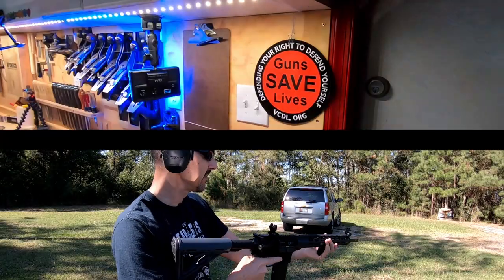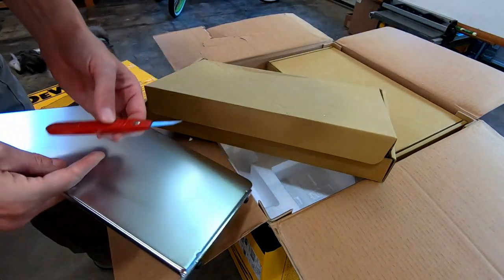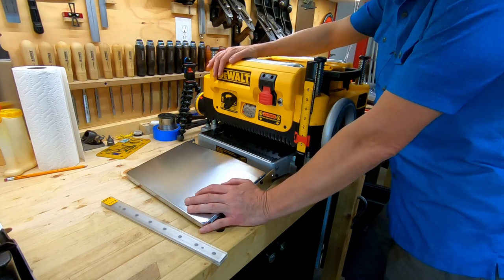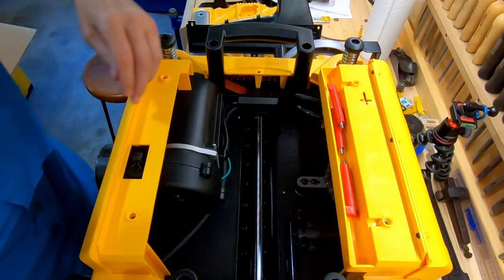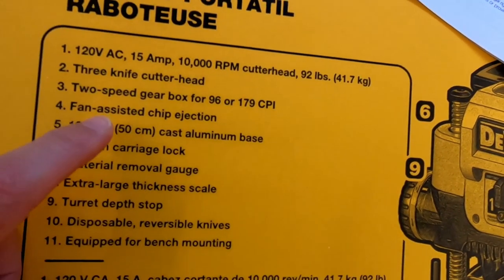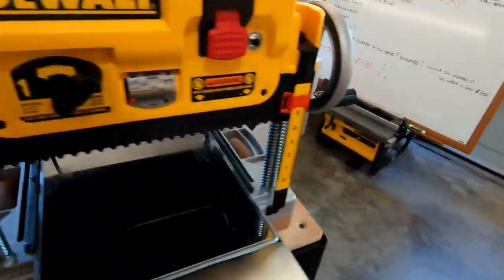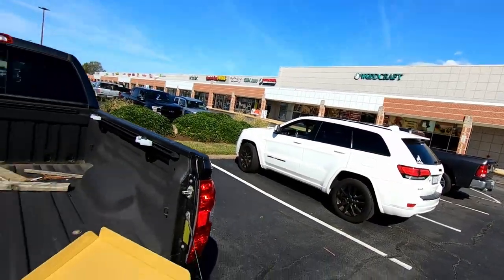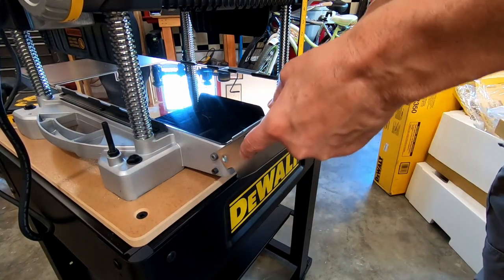DeWALT DW735X Planer - Unboxing with an Engineer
Hey y'all -

I'm equipping my shop to take on a rash of furniture building. Today's addition is a DeWALT DW735X benchtop planer.

After a loooot of reading and research, my wife says I overthink everything lol, I settled on this DeWALT but came really close to buying a Wahuda (formerly Cutech). The Wahuda comes with a helical cutterhead already installed at a significantly lower cost, but the two factors that led me away from Wahuda -
 - A recent reorganization leaves me wondering about their stability
 - They seem to have frequent stock issues leaving me concerned about the availability of parts

WoodCraft has a deal last weekend that included a free stand with the purchase of the DW735X. After watching the price of this model for about 18 months (never goes on sale) I jumped on this deal even though I really didn't need the stand. I may sell it off or repurpose it though. When I had an issue with a damaged outfeed table WoodCraft made it right on the spot. They pulled a pair of infeed/outfeed tables from their stock and just handed it to me. Now that's service. I know dealing with your local WoodCraft comes at a slight premium, but it's moments like this that make it worthwhile. They didn't have another planer in stock so my only option would have been to return it without an exchange.

Overall, from what I've seen so far, I highly recommend this model. It has excellent build quality (QC issues at factory notwithstanding - see in the video), is backed by a stable company, is well thought out from a maintenance perspective. BUt more influencing was the internal chip fan that means you don't have to have a dust collection system to run the planer, and ready aftermarket availability of upgrade helical cutterheads. DeWALT really needs to get on board and offer a helical version of this planer.

I do plan on upgrading to a helical head at some point in the future. Likely it'll be either a Lux Cut III from Global Tooling or Shelix.

Lux Cut ($439 as of 11/7/2020) is the new kid on the block with some nice blade indexing features but Byrd Shelix ($399 as of 11/7/2020) is the established name in the industry. Both come with new bearings already installed. Right now I'm leaning toward the Lux Cut. Lux only offers a stock diameter cutterhead so you have to remove all the blades prior to installation. Byrd has two diameters of heads, one slightly smaller to allow installation without removing the blades. This does reduce its capability to plane thinner materials though.

Amazon affiliate link - I just received Amazon affiliation so if you buy from this link I do receive a small payment and it helps me expand this channel and make it a better experience for you:

Dewalt 735X Planer

Vinny

Timestamps:
0:00 Intro
1:30 Why are Yellow Boxes Always Damaged?
3:17 Unboxing
6:26 Assembly
10:23 Feature Overview
12:45 Innards
17:22 Attaching the Feed Table Extensions
19:50 Stand Assembly
21:37 More Feature Reviews
25:49 Safety / PPE
26:18 Shipping Damage Discovered
26:57 Performance Testing
31:14 Planer Manufacturing Damage Discovered
33:02  Stand Manufacturing QC Issues
35:01 Woodcraft Makes it Right!
35:54 Proper Feed Table Extension Alignment
39:27 Findings Summary
45:32 Wrap-Up